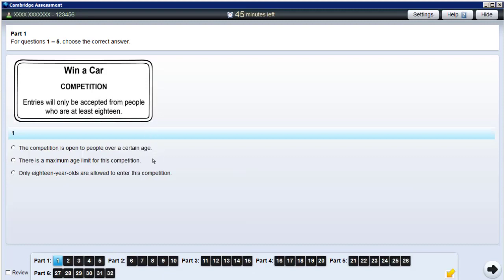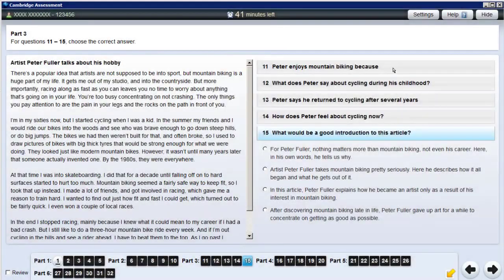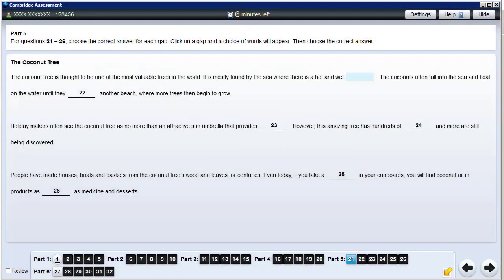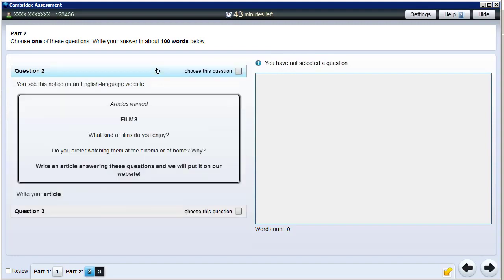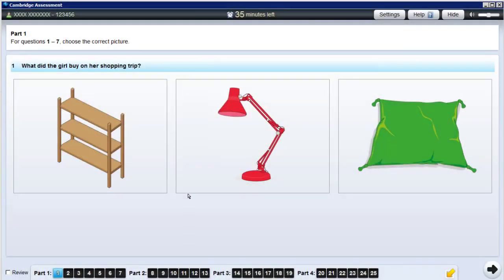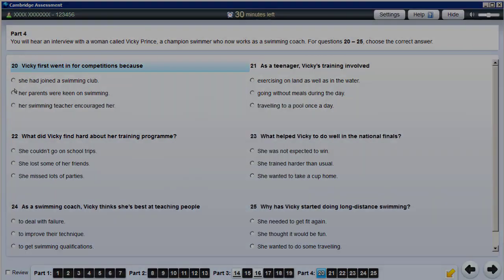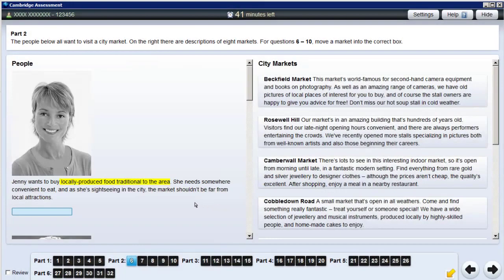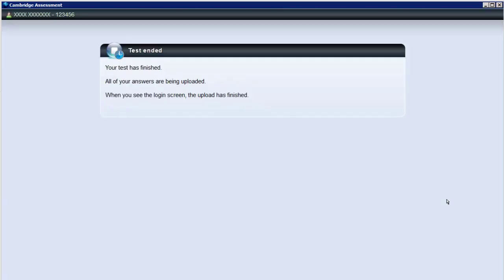Bài thi B1 Preliminary for Schools trên máy tính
Xem hướng dẫn này để biết thêm chi tiết về bài thi B1 Preliminary for Schools trên máy tính nhằm giúp bạn biết những gì bạn cần làm trước khi bắt đầu.
★HÃY CÙNG THAM GIA CỘNG ĐỒNG TỰ HỌC SONG NGỮ TẠI NHÀ BMYC: